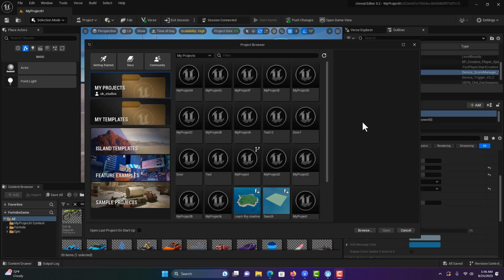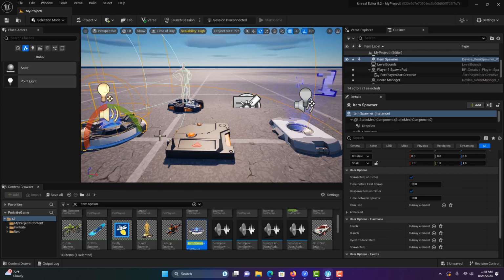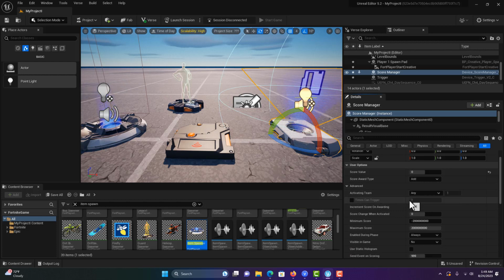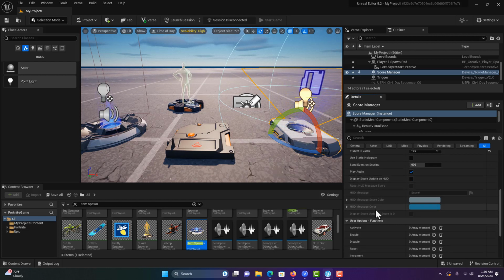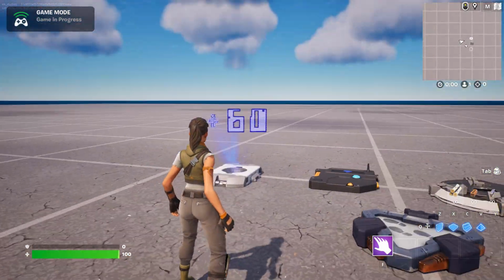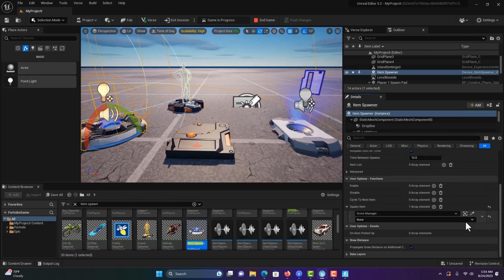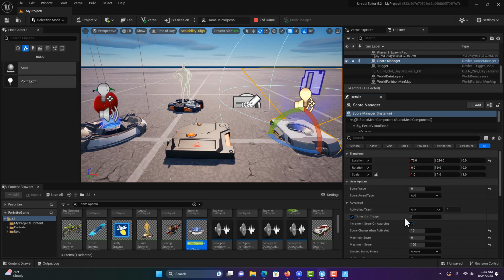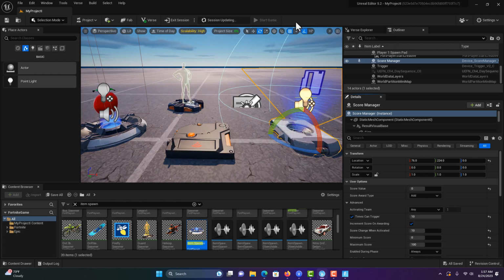The Score Manager Device in Unreal Editor for Fortnite (see link in Description)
A closer look at the score manager device in Fortnite.